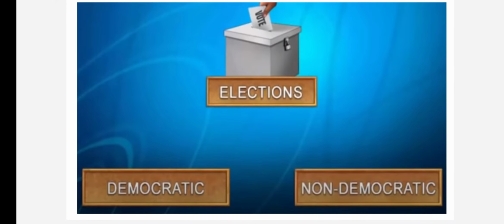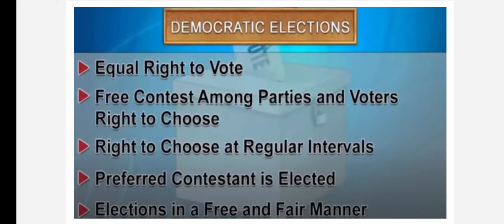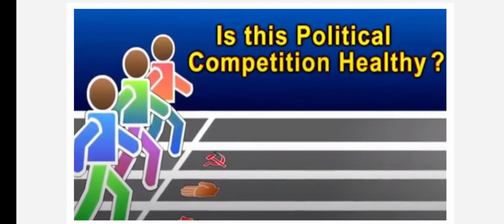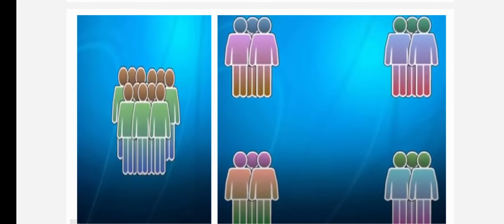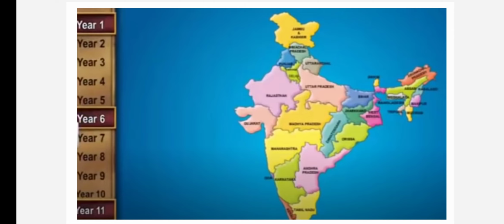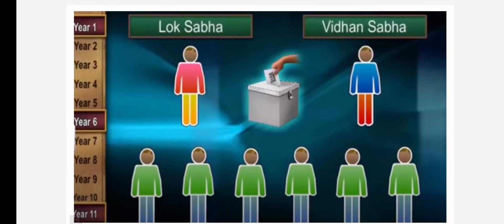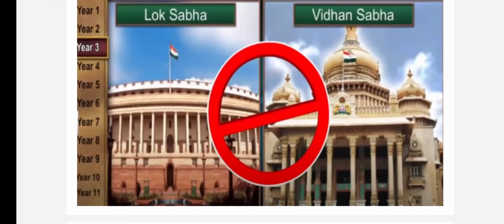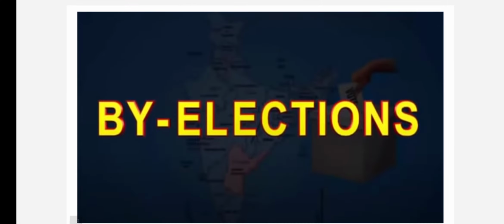ELECTORAL POLITICS.CH: 5 Class 9 GEOGRAPHY. (PART 2)